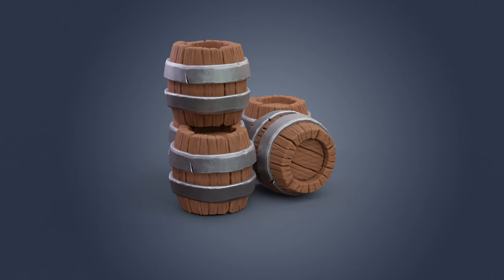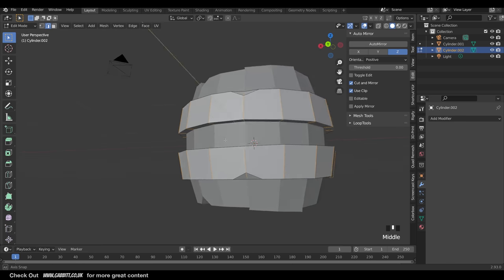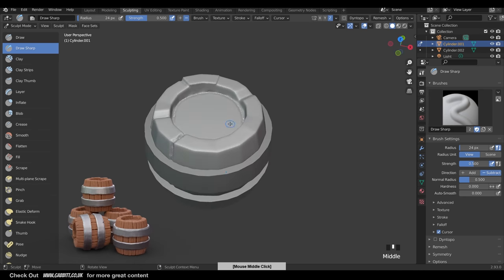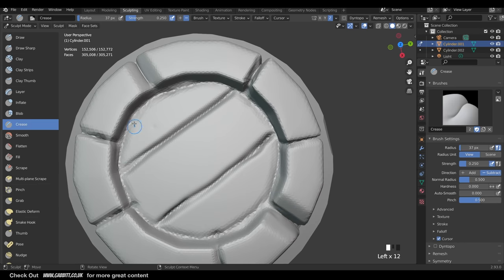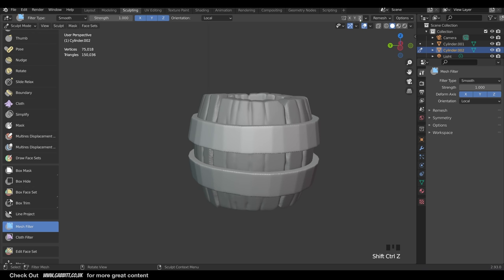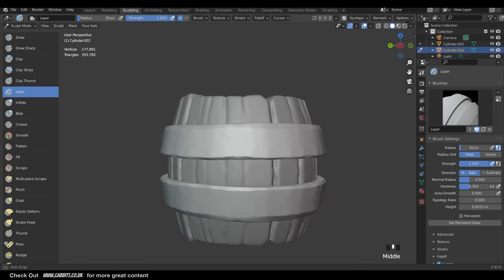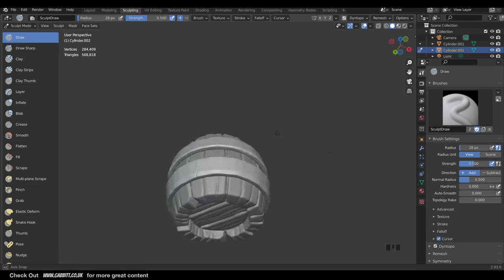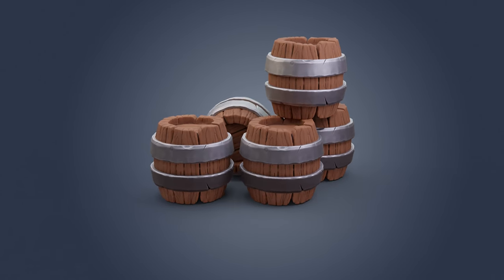Sculpting Barrels (with sound) - Beginners follow along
recommended graphics tablet:
my choices:_
Display Tablet
XP Pen pro 16 - 22
Graphics Tablet
Wacom one